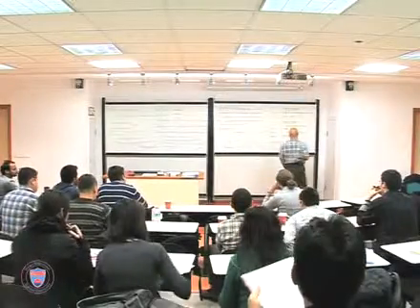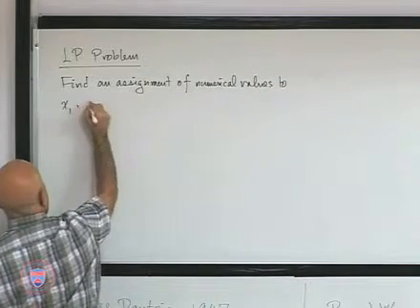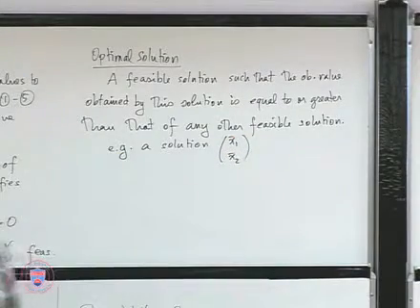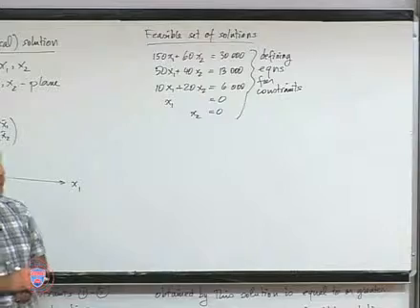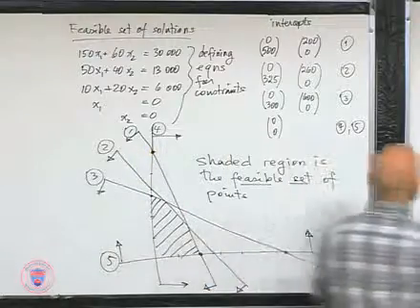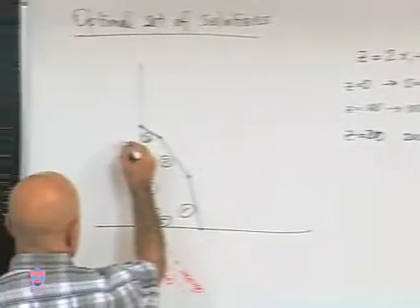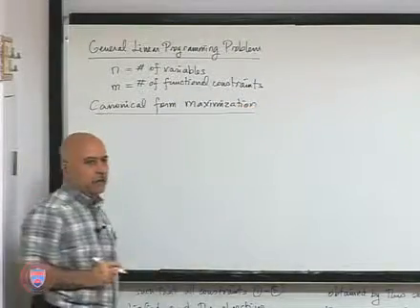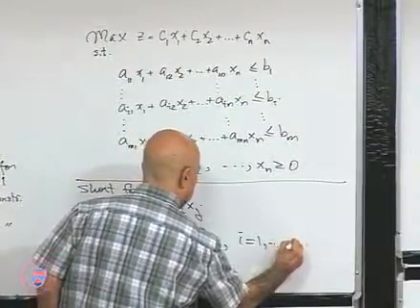IE513 20110131 LECTURE02n Example continued with solution and general form of linear programming i